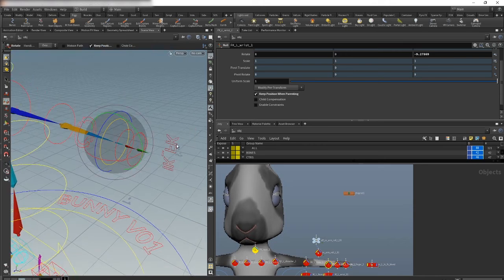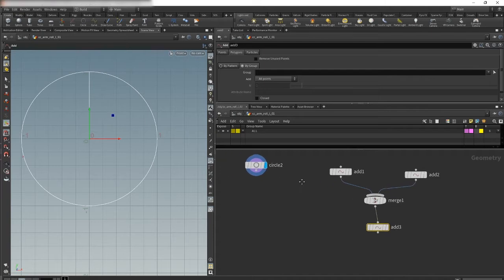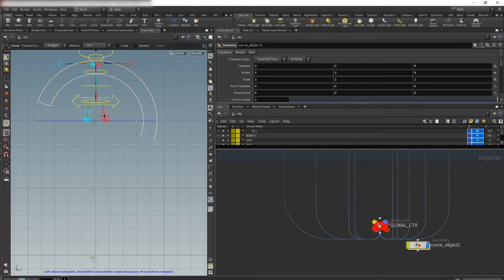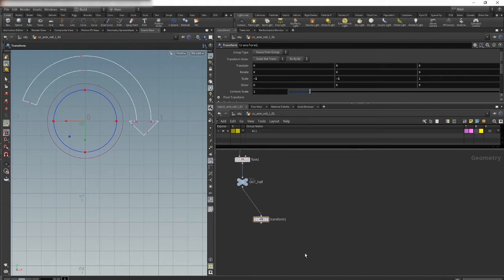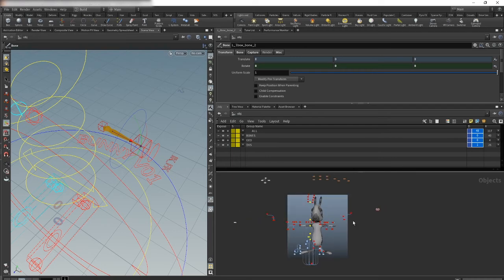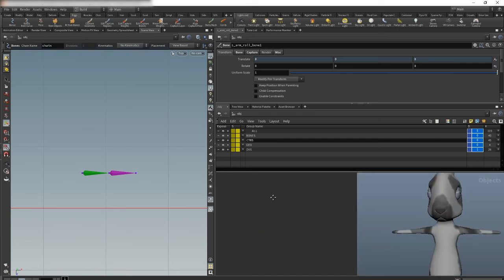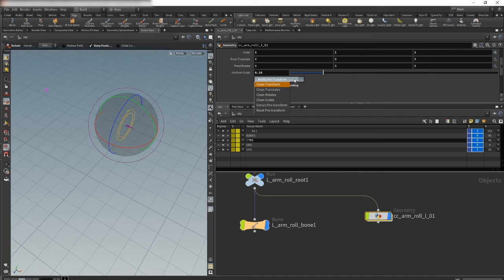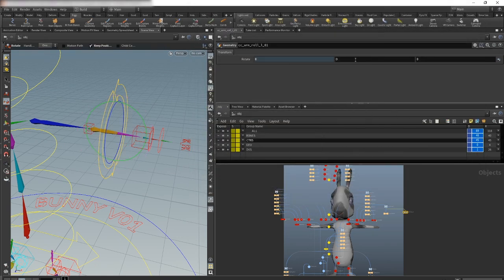How to rig in Houdini "lets rig it" part 8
Create custom control using intersection stich. Curves boolean in Houdini. Curve intersection. Create arm roll bone and setup FK control system. Arm roll Setup.